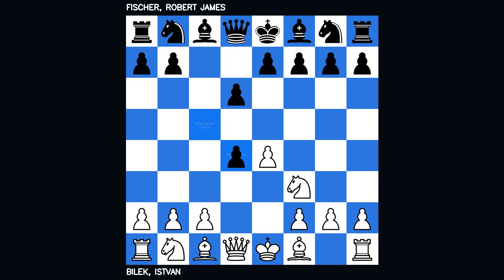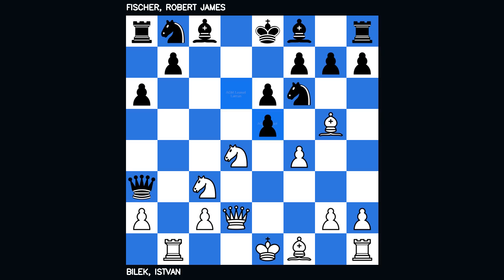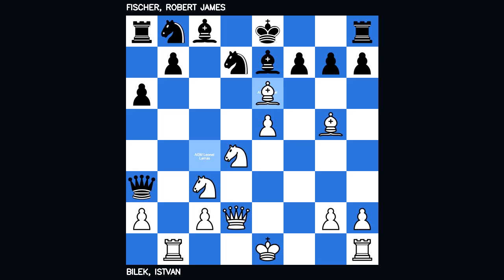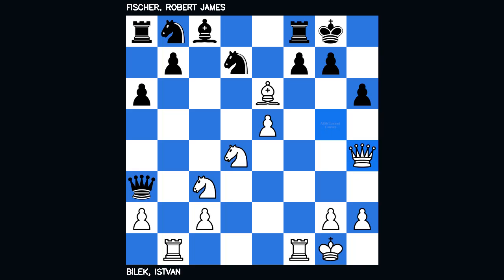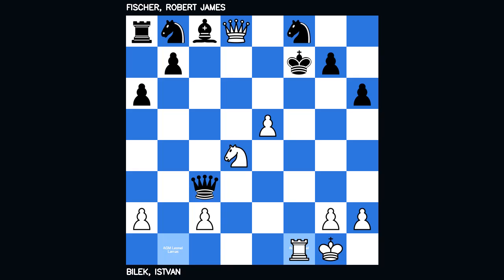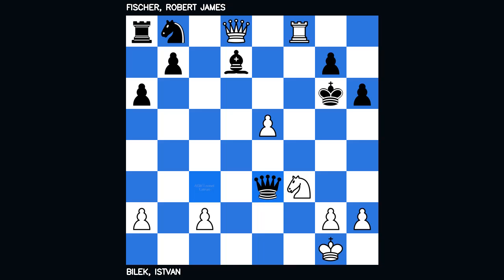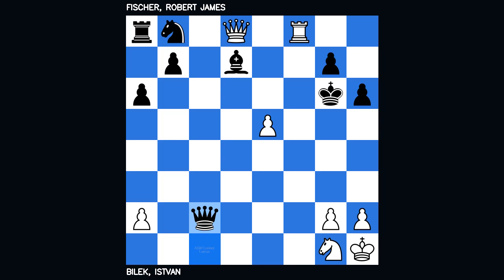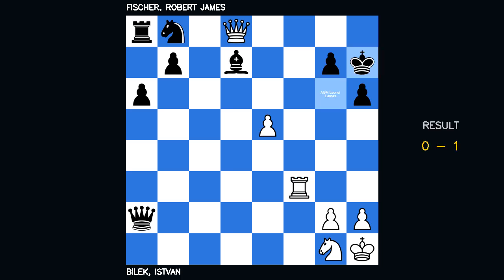Sicilian Najdorf Poisoned Pawn Bilek, Istvan vs Fischer, Robert James EN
Learn chess step by step and enjoy every game. Explore books, analysis, and strategies with Google Chess Explorer
Best-Selling Book of the Channel
Decision-Making and Piece Exchanges in Chess